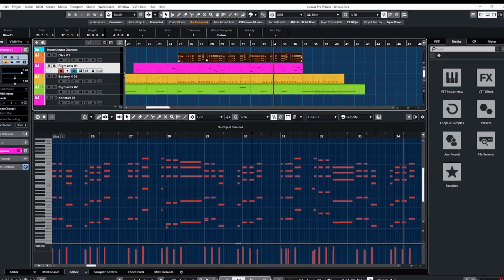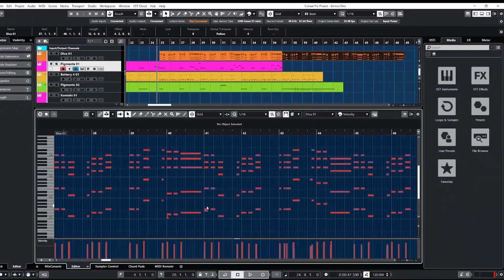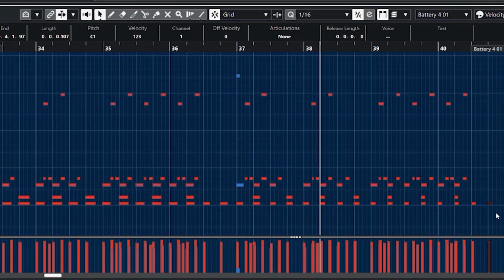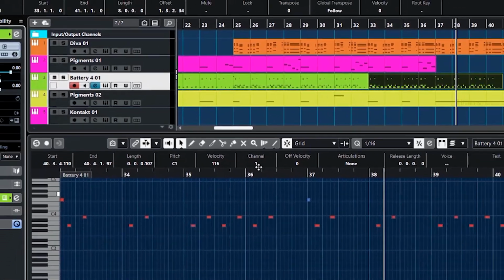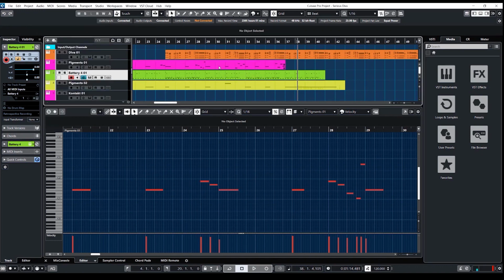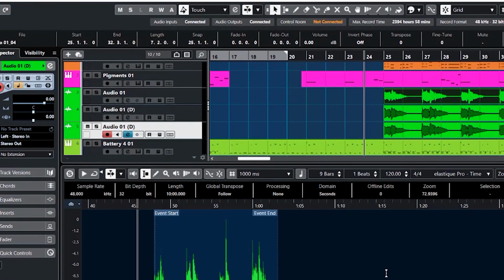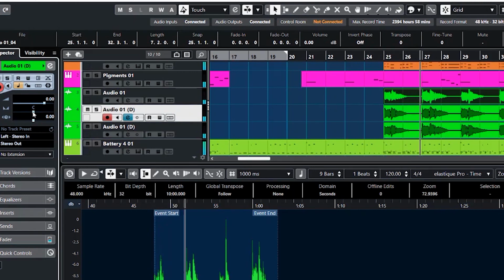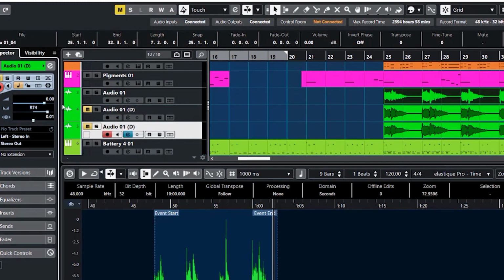Cubase Tips #10 - 8 Quick Game Changers To Use TODAY!!!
What's up all my CREATIVE JEDI!?!  Back with another tip segment for ya, this time I'm going through 8 quick tips that were too short to really hold a whole video, but plenty to bunch up in a super tip power pack!  Hope you enjoy!

-~= VOICEOVER WORK AND / OR MUSIC =~-
I can package voices and music, to help your project really sing with cohesiveness, and save you effort with a one stop shop for sound design,  and audio.  Robots, aliens, stuff we haven't made up yet, I don't care, the weirder the better.

  Come listen with us on Spotify and Apple Music!

Like what we're doing?  Maybe chip in $3 to help us keep going?
Thanks you for your help!